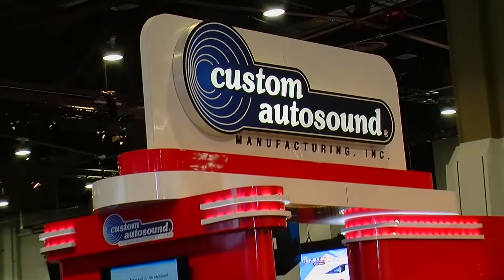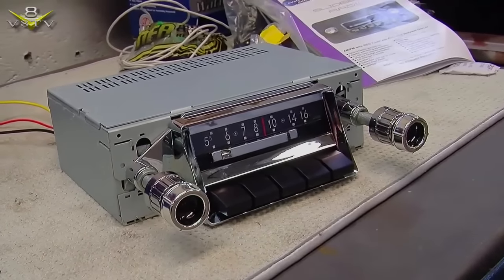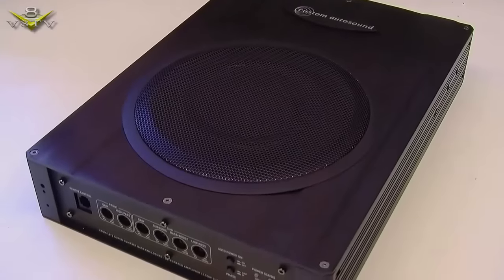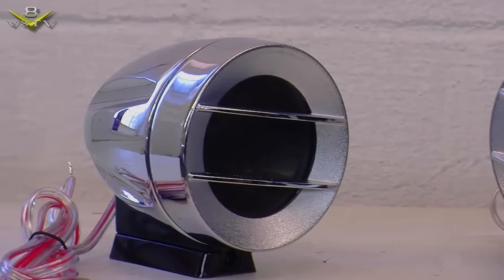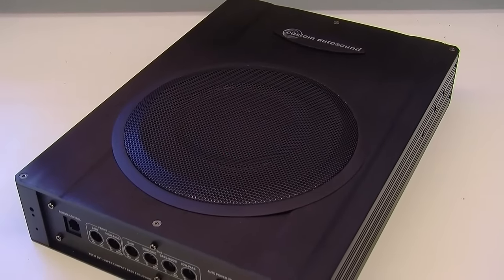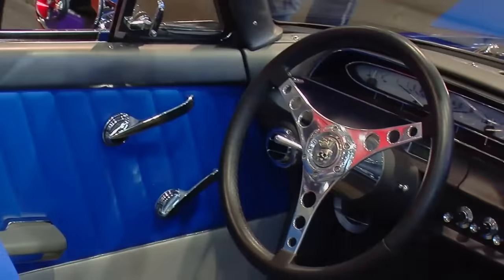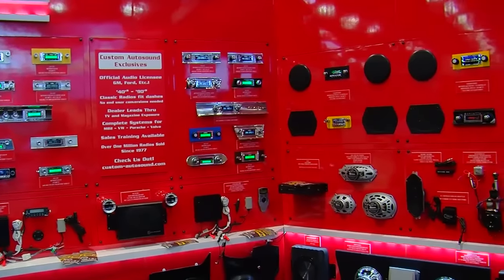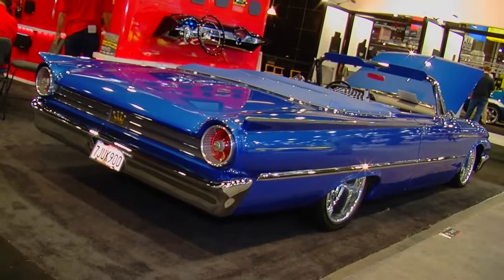Custom Autosound Feature Video at SEMA 2015 V8TV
- You can't have a cool Classic or Muscle Car without great tunes on board, but nobody wants an audio system that looks out of place.   That's where Custom Autosound comes in, as they make high-quality audio components that have the look to match the sound.